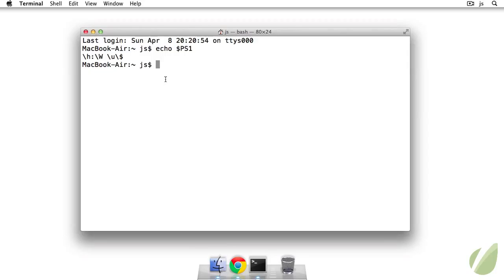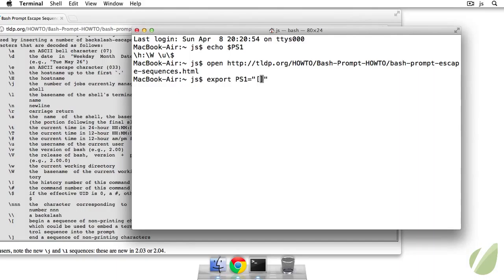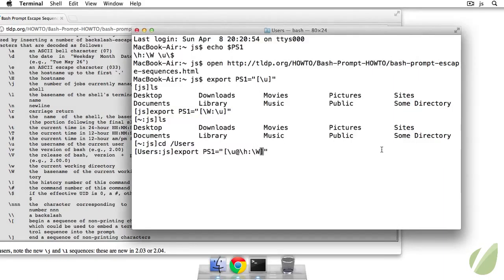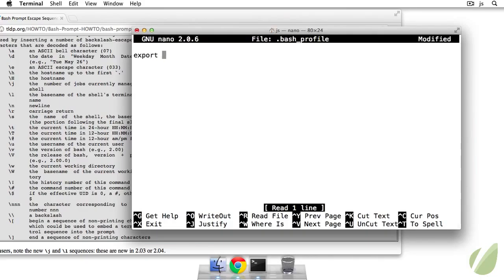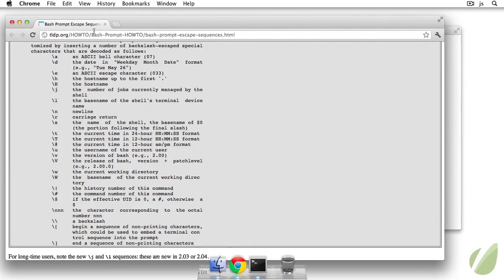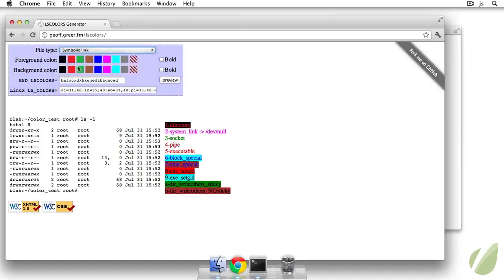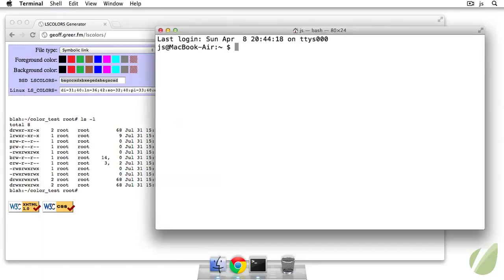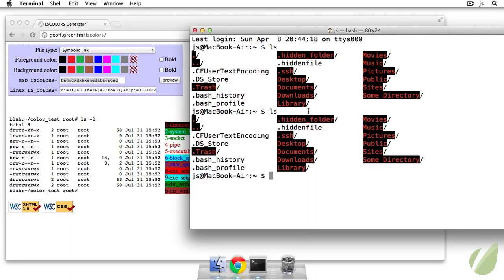14 customizing the terminal